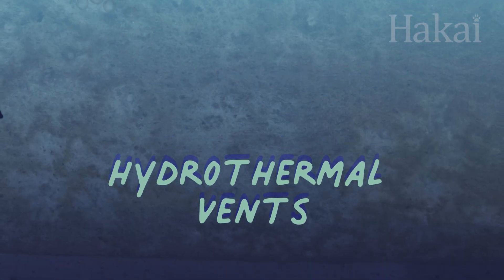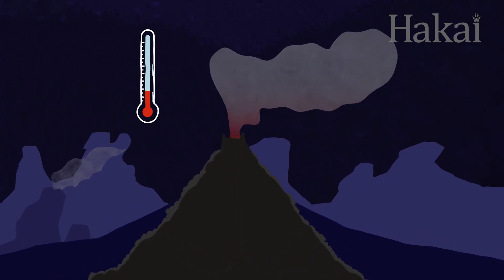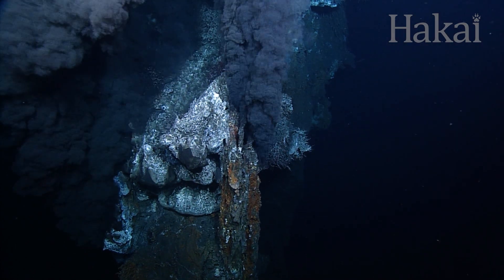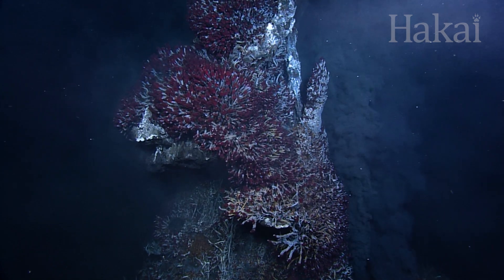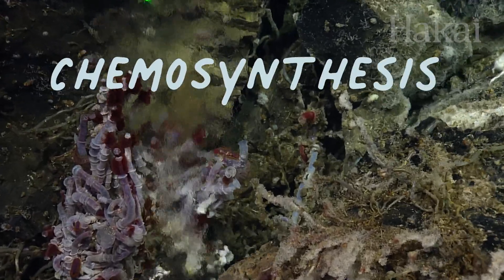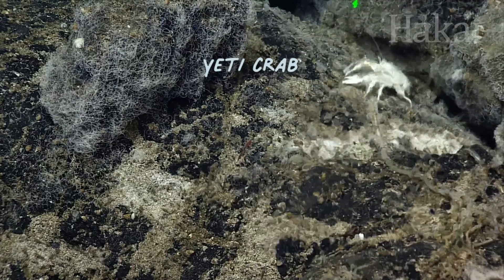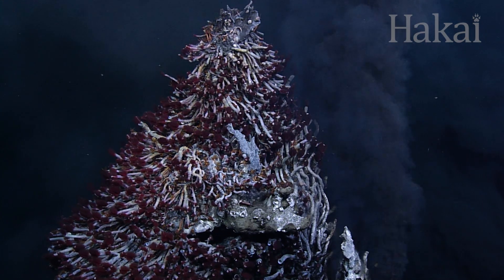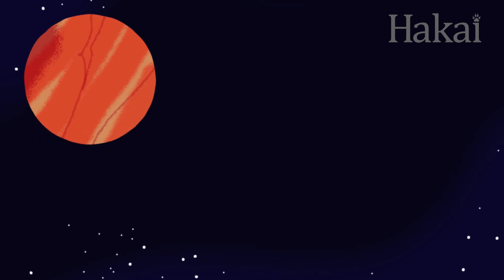Long Story Shorts: Can Life Thrive Without the Sun?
Hydrothermal vents in the deep ocean have changed the way we think about how animals get energy. These hot water chimneys can teach us about life on Earth, and potentially beyond!

- Photosynthesis
- Chemosynthesis
- An explanation of hydrothermal vents: what they are and how they form
- Biodiverse life forms associated with hydrothermal vents: archaea, bacteria, yeti crabs, deep sea tube-worms, sea spider, dumbo octopus
- Deep sea food chains

Produced by Katrina Pyne and Josh Silberg
Animations by Katrina Pyne
Additional footage by Ocean Networks Canada, Fisheries and Oceans Canada, and ROPOS